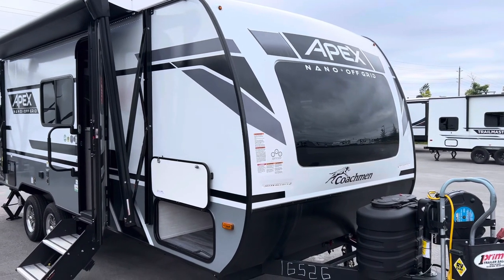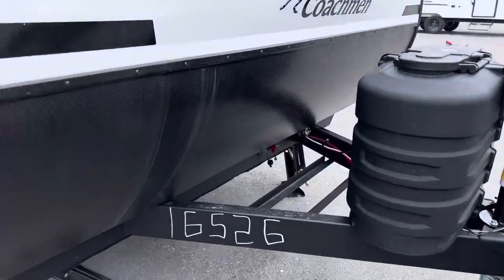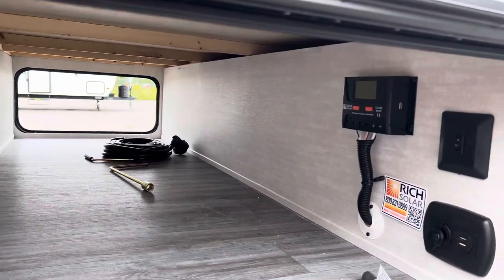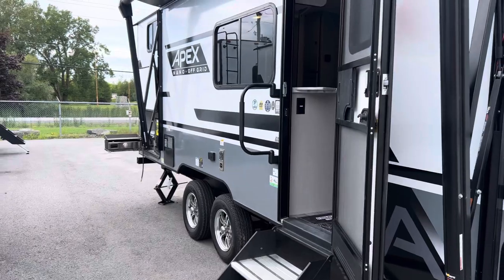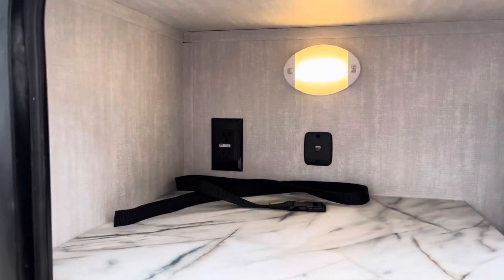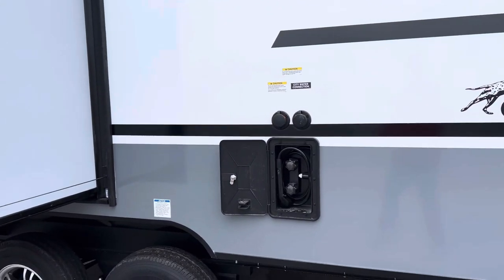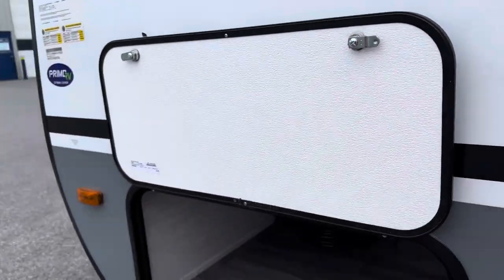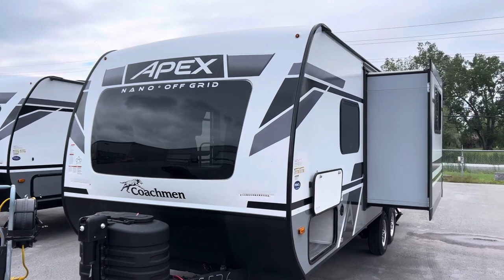The 2024 Apex Nano 208 BHS w/Stargazer - Exterior - The Best 25' Bunk Unit Just Got Better!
In this exciting video, we are thrilled to unveil the latest addition to our lineup: the all-new 2024 Apex Nano 208 BHS Off Grid and the incredible Coachmen Stargazer option.

This is  a truly exceptional 25' bunk unit! Get ready to discover the ultimate family-friendly travel companion that combines comfort, style, and convenience like never before. This compact yet spacious Apex Nano 208 BHS offers the perfect solution for those seeking a compact RV that doesn't compromise on functionality or amenities. Equipped with top-notch features, this bunk unit is designed to enhance your camping experience to new heights. Featuring a smart and modern interior, the Apex Nano 208 BHS offers a cozy, livable space with a well-thought-out layout that maximizes every inch of its footprint. With comfortable sleeping arrangements, including spacious bunk beds, everyone in the family will have their dedicated space to unwind and recharge after all the adventures. The Apex Nano 208 BHS is not only visually stunning but also packed with innovative features that make life on the road more convenient and enjoyable. From the well-appointed kitchen with its premium appliances to the luxurious bathroom complete with modern fixtures, this RV has it all. But that's not all! The Apex Nano 208 BHS also boasts exceptional external features designed to enhance outdoor living. Whether it's the handy outdoor kitchen for cooking up delicious meals al fresco or the large awning that provides shade on sunny days, every aspect of this RV has been carefully crafted with your needs in mind. Don't miss out on the opportunity to experience the ultimate camping adventure with the Apex Nano 208 BHS Stargazer.

Coachmen RV Apex Nano travel trailer 208BHS highlights:

Pass-Through Storage
Aluminum Wheels
200W Solar Panel w/Charge Controller
Frame Tabs for added Accessories
Bluetooth Speaker
Stargazer

You and a few friends or family members can camp comfortably in this travel trailer! It features a front queen bed with wardrobes on either side to keep your clothes out of the way or you can switch it out for the optional Murphy bed for more versatility. Two others can sleep on the rear corner upper double bed and lower flip up double bed. After you have fried up some eggs on the two burner cooktop and heated up a piece of banana bread in the microwave, you can head to the booth dinette slide to enjoy it. There is even a pantry to store your coffee grounds and snacks. Now that your bellies are full, you can freshen up in the rear corner bathroom with the tub/shower.

Join us as we showcase the thoughtfully designed living space that offers a perfect balance between relaxation and adventure. Discover the versatile seating arrangements for lounging and dining, easily adaptable to your needs. Moreover, we will highlight the efficient off-grid capabilities of the Apex Nano 208 BHS, ensuring you have an unforgettable and sustainable camping experience. Learn about the advanced solar power system, water conservation features, and off-grid amenities that make this RV an excellent choice for outdoor enthusiasts seeking independence.

Whether you're planning a weekend getaway or embarking on an epic cross-country expedition, this video will give you a detailed glimpse into what makes the Apex Nano 208 BHS a game-changer in the world of off-grid travel. Don't miss out on the chance to witness the remarkable design, functionality, and eco-friendly features of this exceptional RV. Get ready to be inspired! Watch our incredible Apex Nano 208 BHS Off Grid Interior Tour now!